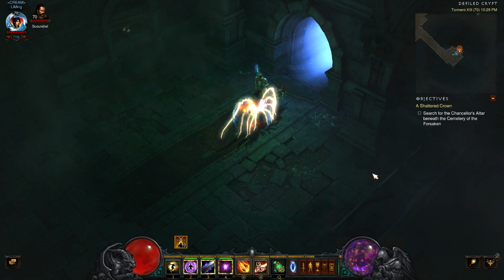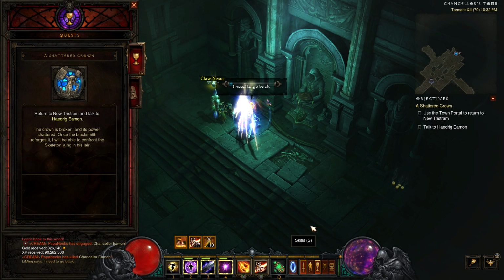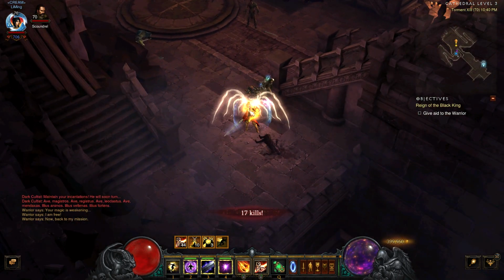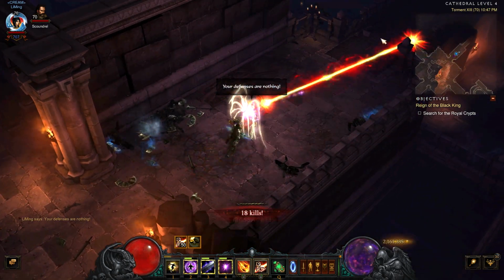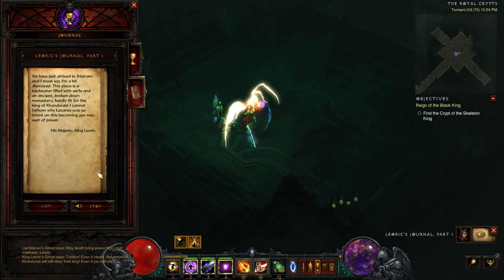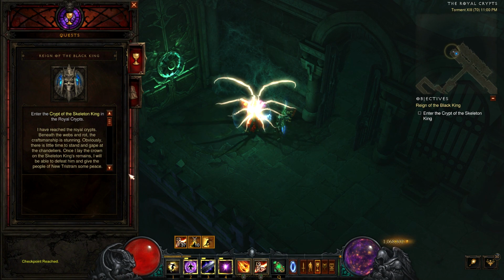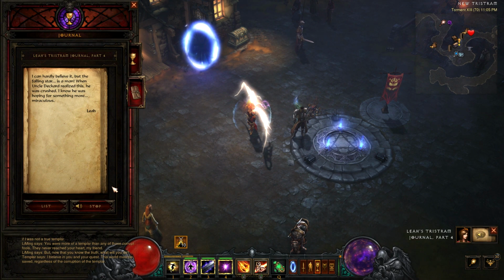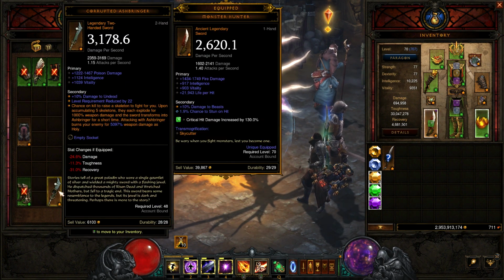Alternate Diablo 3 Playthrough: Part 5 (Looking for a Crown)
This is my alternate playthrough of Diablo 3 on PC as the female Wizard Li-Ming on higher torment levels.

This video is intended as a commentary and guide to gameplay in Diablo. I claim no right, title or interest in any Diablo intellectual property, including characters, storyline, images, photographs, animations, video, music or text. I provided only commentary, gameplay agency, and editing of recorded gameplay video and sound.